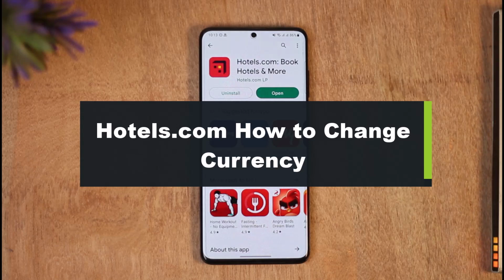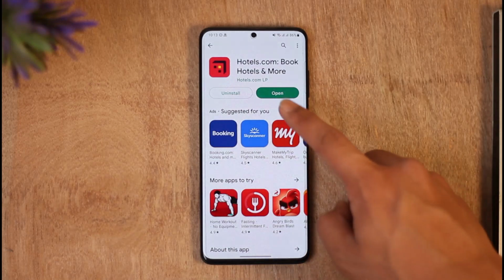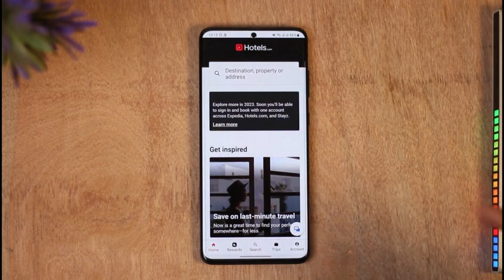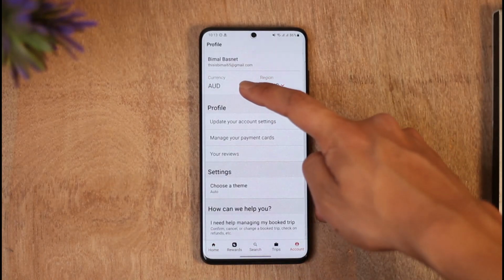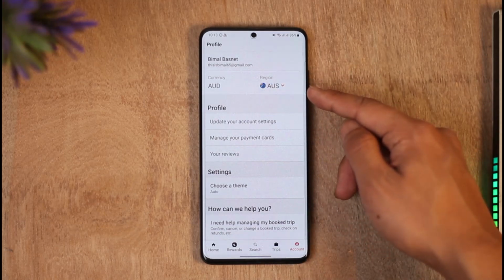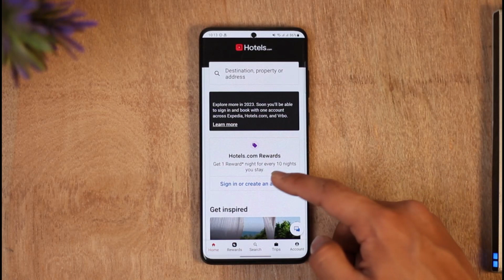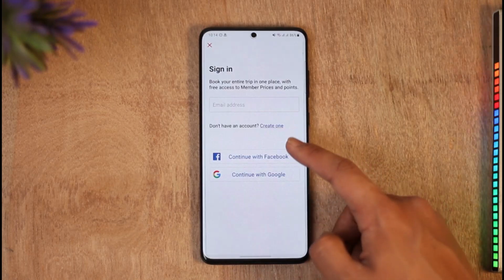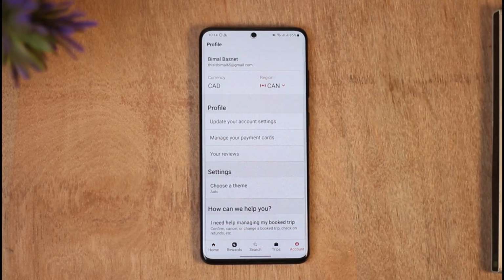Hotels.com - How to Change Currency !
In this tutorial video, I am simply going to show you how to change your currency on Hotels.com.

~Chapters:
0:00 Introduction
0:11 Change Currency
1:09 Conclusion